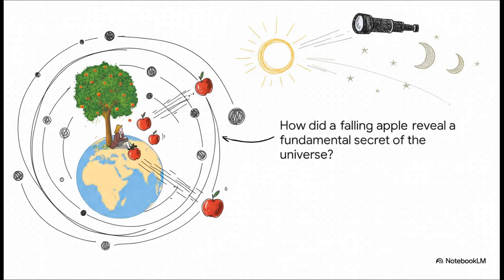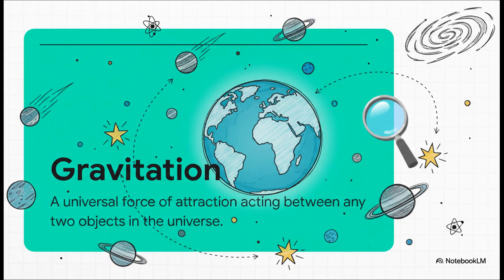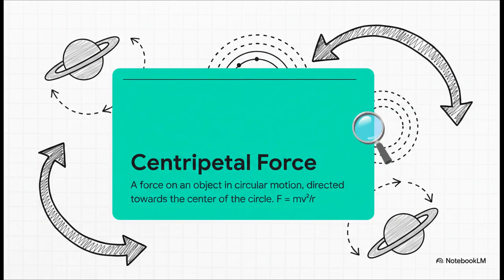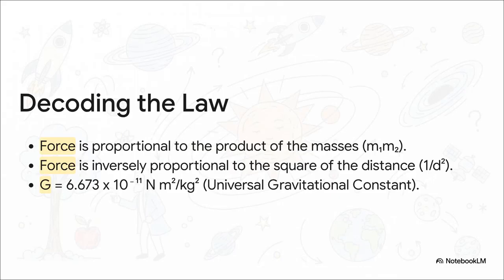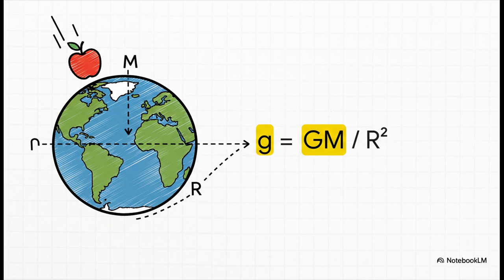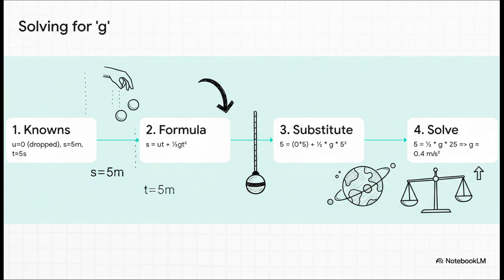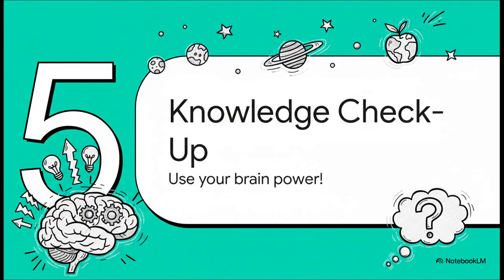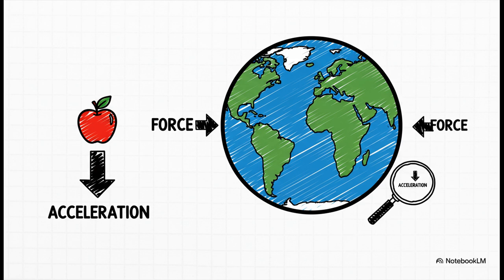Class 10 Science Gravitation SSC physics Maharashtra board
🌟 Ready to ace your Class 10 Chemistry Maharashtra Board exam? This video is your ultimate guide! 🧪🔬 Dive deep into essential topics, last-minute tips, and effective study strategies that will boost your confidence and performance. From chemical reactions to the periodic table, we cover all you need to know to shine in your exams. 💯📚 Don’t miss crucial insights tailored specifically for Maharashtra Board students! 📺👇